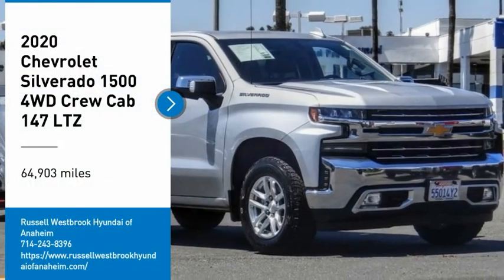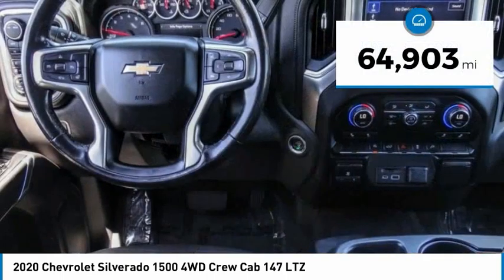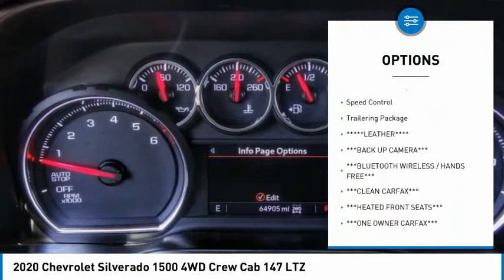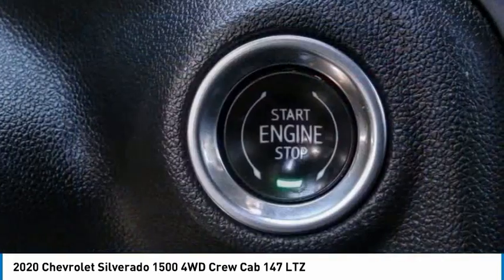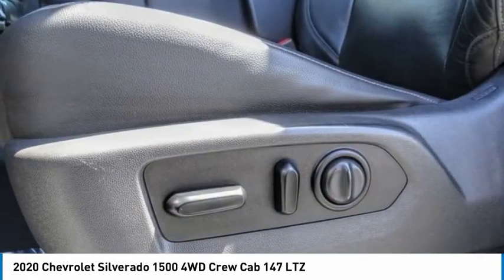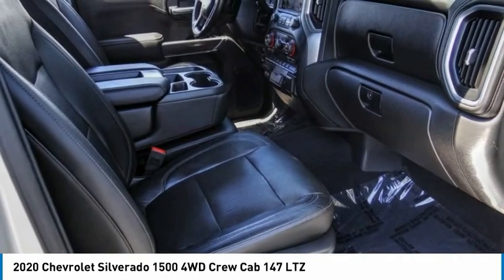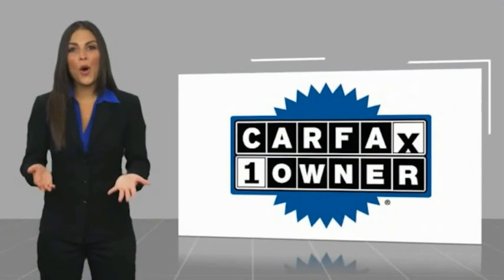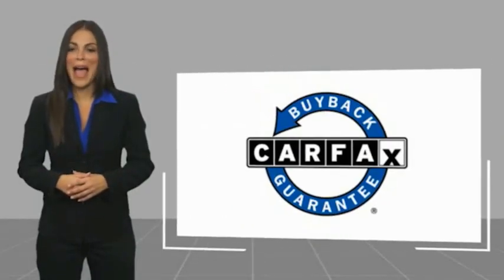2020 Chevrolet Silverado 1500 RA11515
2020 Chevrolet Silverado 1500 4WD Crew Cab 147 LTZ

1271 S. Auto Center Dr.

2020 Chevrolet Silverado 1500 Silver Ice Metallic 8-Speed Automatic EcoTec3 5.3L V8 ***BLUETOOTH WIRELESS / HANDS FREE***, ***USB PORTS***, ***BACK UP CAMERA***, ***POWER DRIVER SEAT***, ***PUSH BUTTON IGNITION***, ***HEATED FRONT SEATS***, ***TOW PACKAGE / TRAILER HITCH***, ***CLEAN CARFAX***, ***ONE OWNER CARFAX***, LEATHER , Trailering Package, Up-Level Rear Seat w/Storage Package. CARFAX One-Owner. Clean CARFAX. Financing available on approved credit. Trade-ins accepted. Subject to prior sale. All Pricing and Advertised Prices for any/all vehicles offered for sale does not include dealer installed accessories which can be purchased for an additional cost. No sales to Dealers, Brokers or Exporters. For out of state purchase, customers must be present to purchase. If shipping is required, dealership must facilitate; no exceptions. Prices are plus government fees and taxes, any finance charges, $85 documentary fee, $29 electronic registration fee, any emission testing charge and $1.75 per new tire state tire fee. We make every effort to provide accurate information, but please verify before purchasing. Images, prices, and options shown, including vehicle color, trim, options, pricing and other specifications are subject to availability, incentive offerings, current pricing and credit worthiness. Images are for illustrative purposes only.